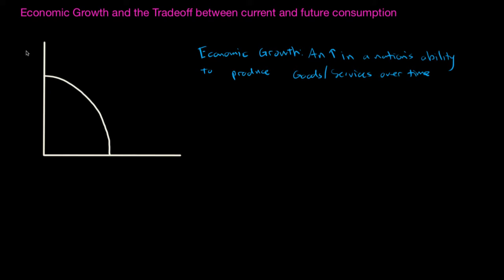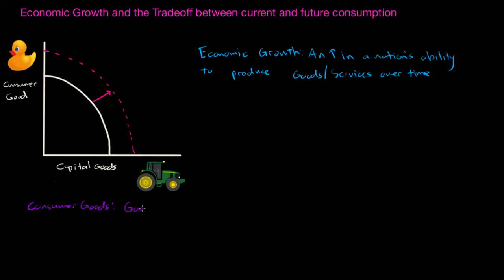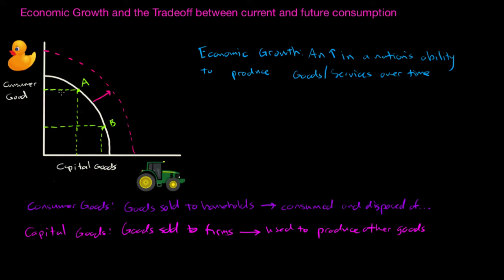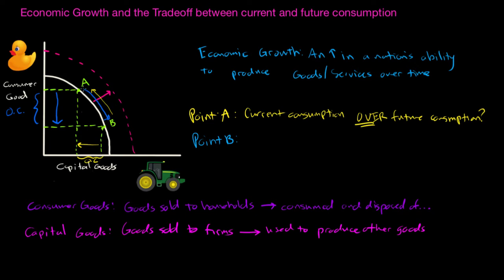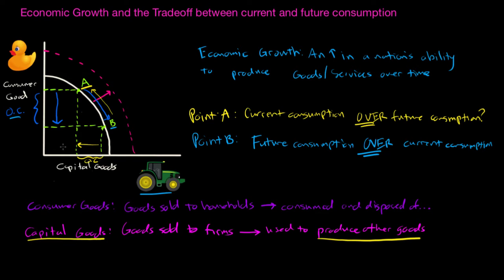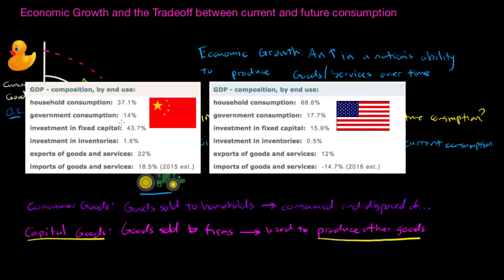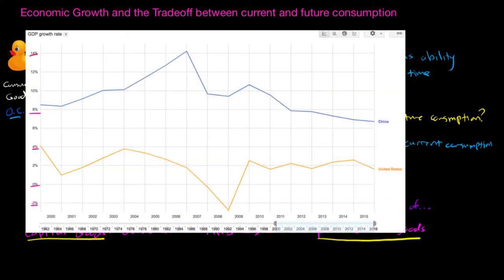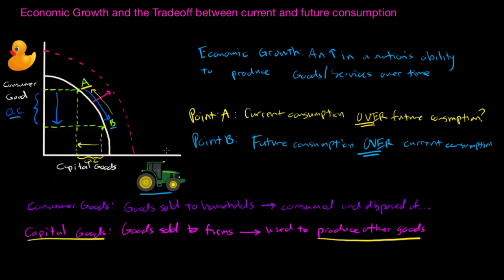Economic growth in the PPC